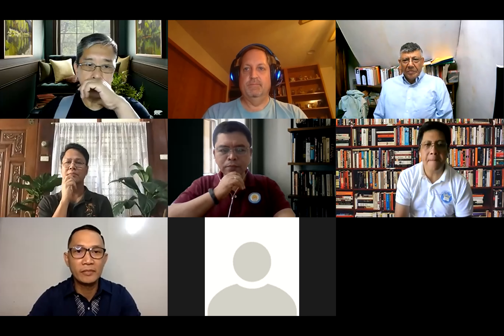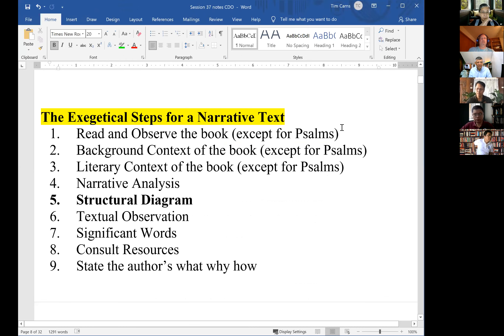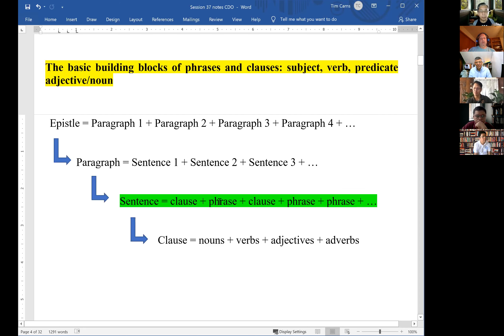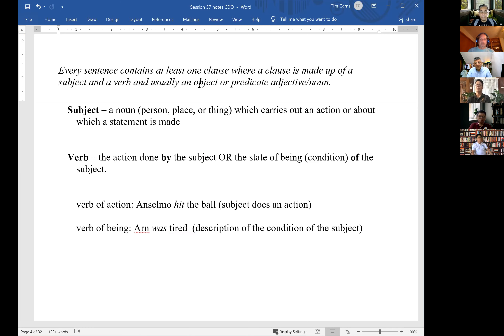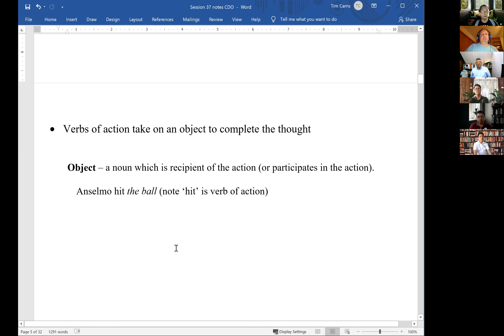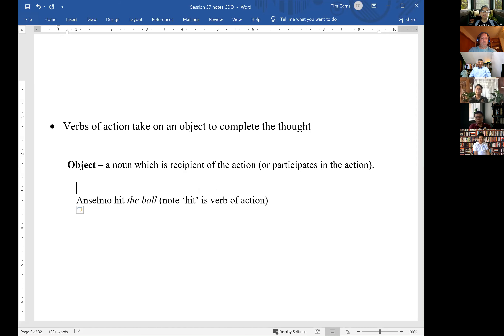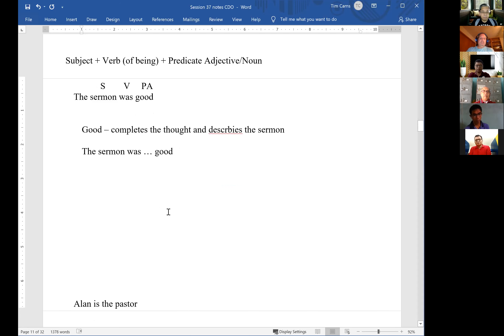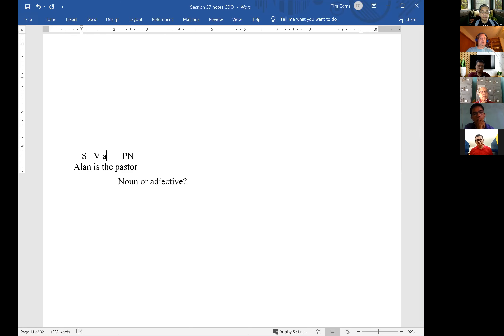TEA Workshop - CDO (session 37)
Session 37 of study on narrative genre (assignment #3; phrases and clauses)